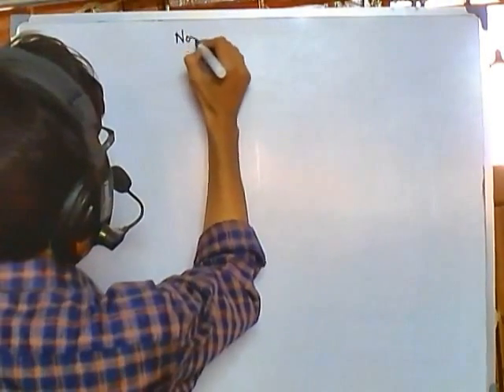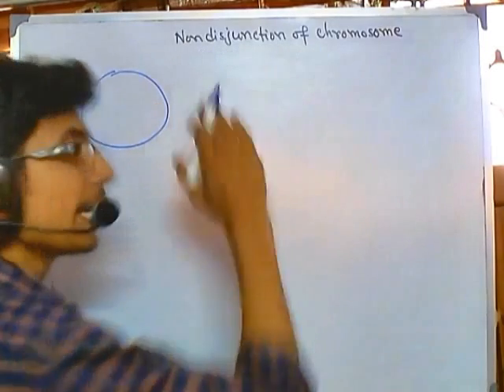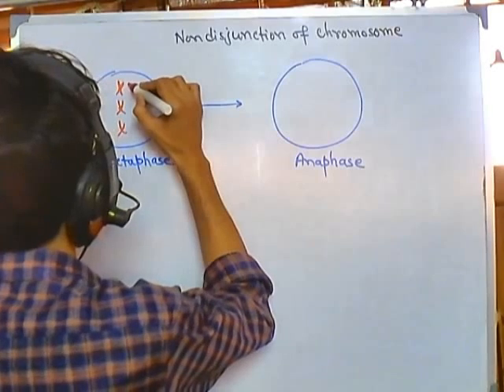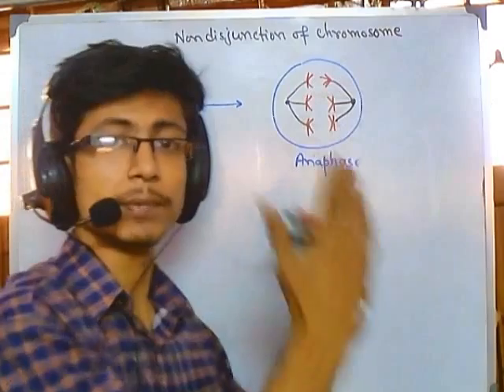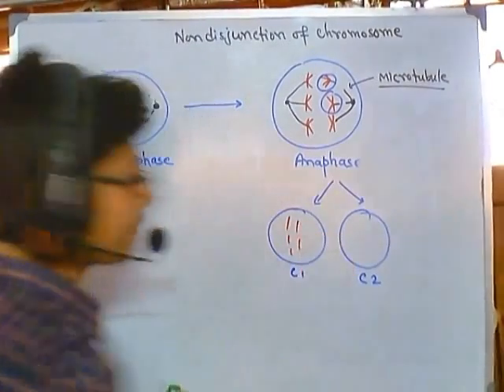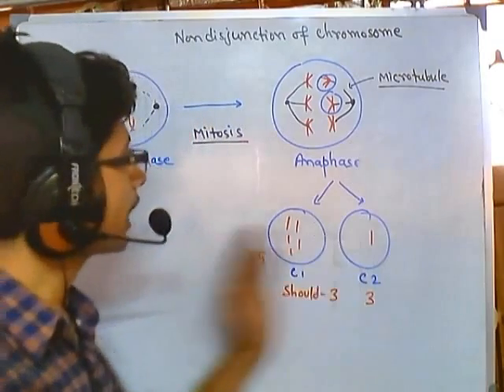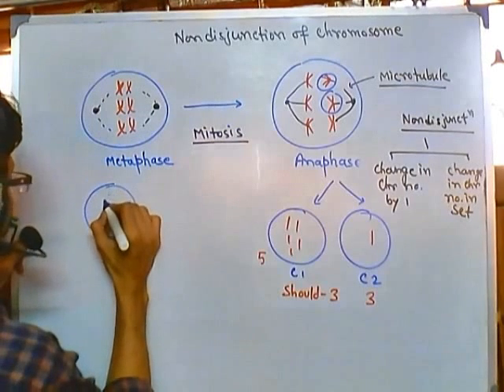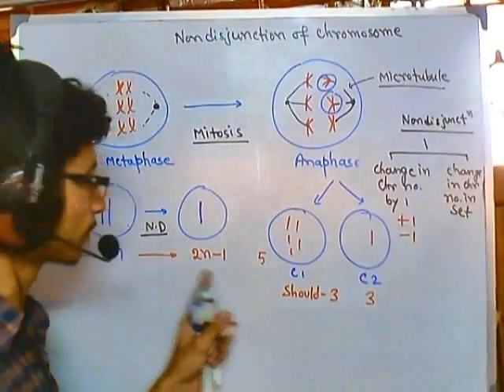Nondisjunction of chromosome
What do we mean by nondisjunction of chromosome. this tutorial demonstrates the mechanism of chromosome nondisjunction and the effect of nondisjunction in generating mutation.